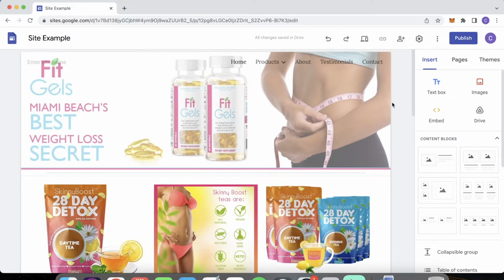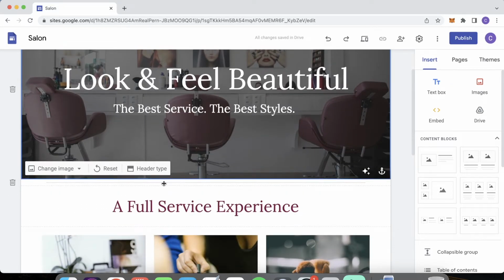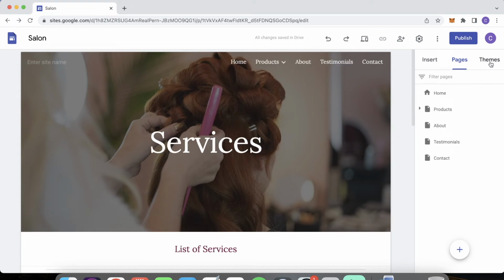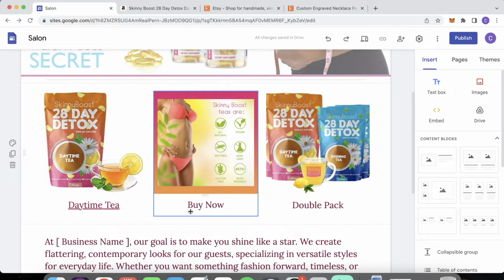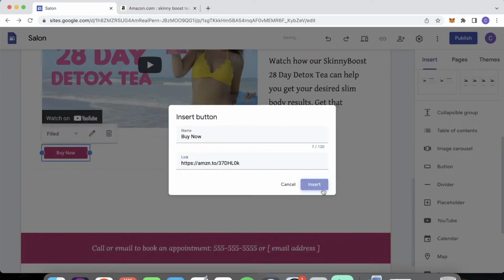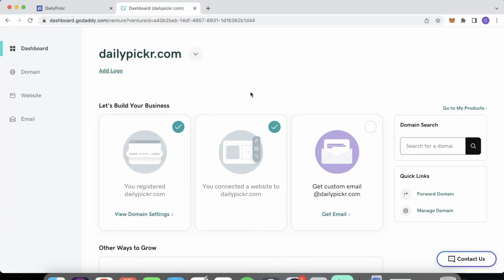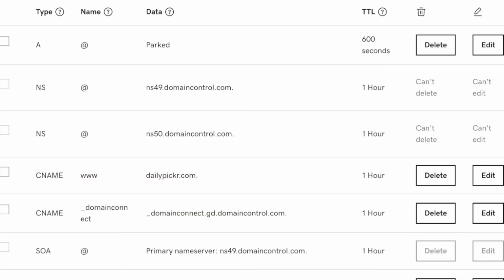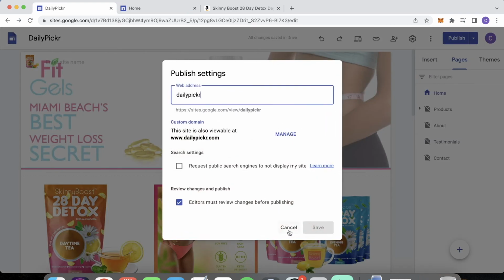How To Setup A Free Google Sites Website For Your Business Online Shop With A Custom Domain Name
This tutorial will show you how to set up your own FREE website using Google Sites, and set up your own custom domain with this website. You no longer need to pay for HOSTING! This is absolutely FREE!

Why use Google Sites?
For your Business (small or big)
For your online shop - Selling something or to advertise your products
For your personal portfolio - Photography, Videography, Demo Reels
For your work resume - Show your skills and portfolio
For your personal blog or hobbies

Time Markers
Intro - 00:00
Google Sites Website Creation -  01:18
Custom Domain Setup - 14:50

Thanks!